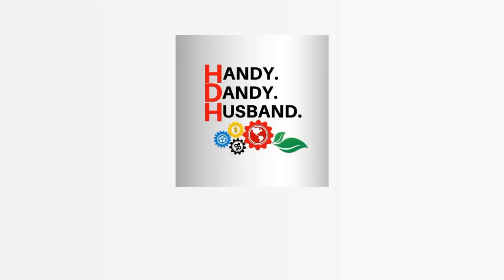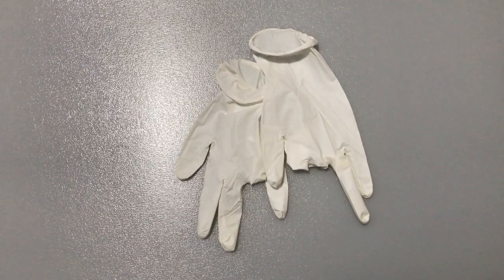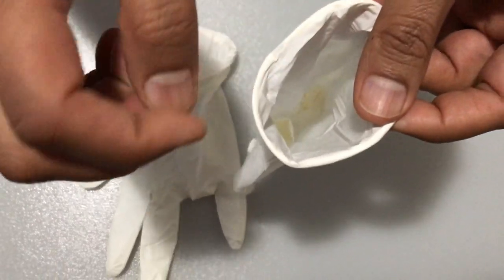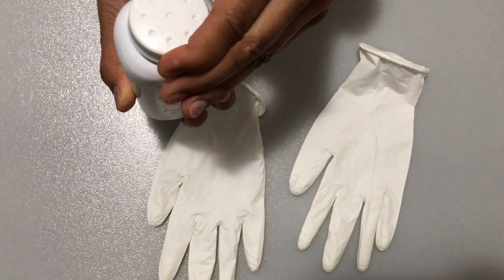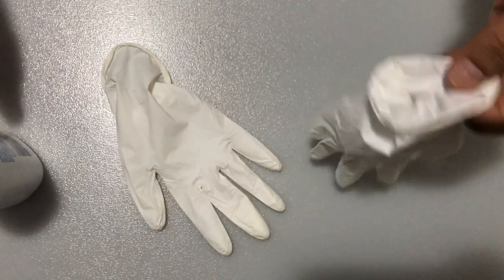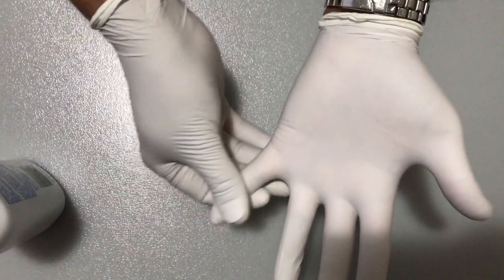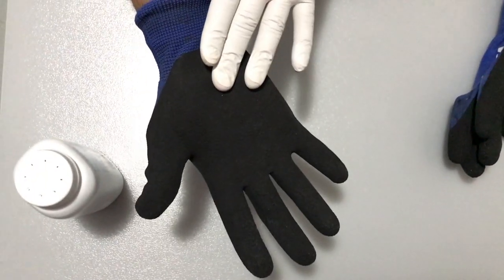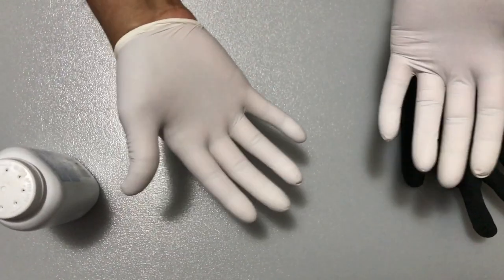𝗤𝗨𝗜𝗖𝗞 𝗧𝗜𝗣: 𝗥𝗲𝘂𝘀𝗲 𝗟𝗮𝘁𝗲𝘅 𝗚𝗹𝗼𝘃𝗲𝘀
𝗔 𝗤𝘂𝗶𝗰𝗸 𝗧𝗶𝗽 𝗼𝗻 𝗵𝗼𝘄 𝘁𝗼 𝗲𝗮𝘀𝗶𝗹𝘆 𝗿𝗲-𝘂𝘀𝗲 𝗹𝗮𝘁𝗲𝘅 𝗴𝗹𝗼𝘃𝗲𝘀 𝗺𝘂𝗹𝘁𝗶𝗽𝗹𝗲 𝘁𝗶𝗺𝗲𝘀.  This tip ensures the gloves are not sticky and enables you to easily slide your hands into them--even if they are fitted gloves.  By using the 'single use' gloves more than once  you save money and help the environment.

Tools Needed:
1.  Used latex or nitrile gloves;
2.  Baby powder;
3.  Gardening gloves (optional if using latex gloves on jagged edges).

𝗵𝘁𝘁𝗽𝘀://𝘄𝘄𝘄.𝘆𝗼𝘂𝘁𝘂𝗯𝗲.𝗰𝗼𝗺/𝗰/𝗛𝗔𝗡𝗗𝗬𝗗𝗔𝗡𝗗𝗬𝗛𝗨𝗦𝗕𝗔𝗡𝗗

Please seek professional assistance or a professional repair manual for your specific vehicle if you are not experienced or uncertain about how to proceed. I am NOT responsible for any problems that you might incur by watching or following this video and you follow at your own risk**